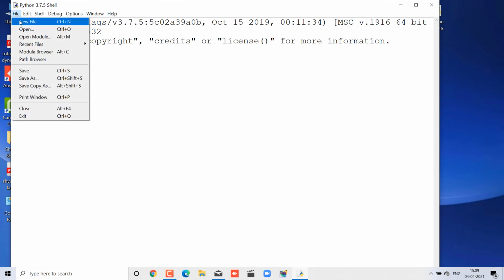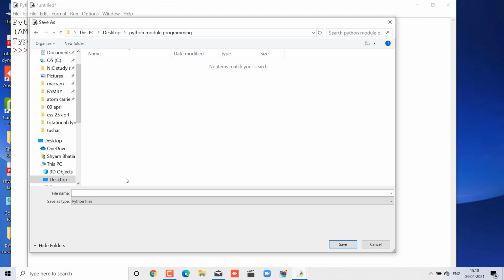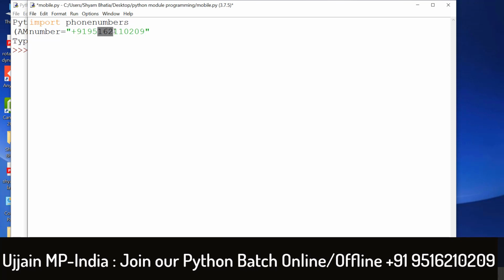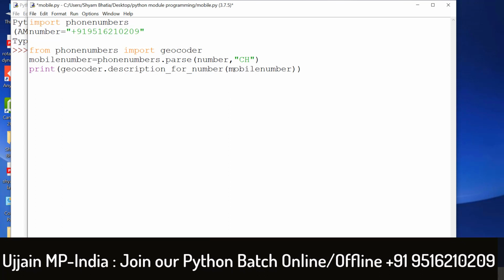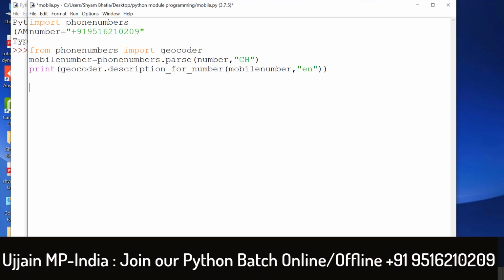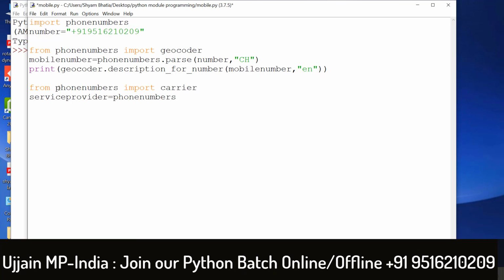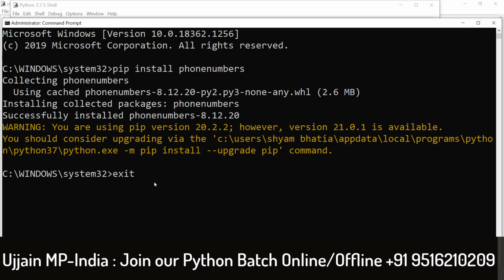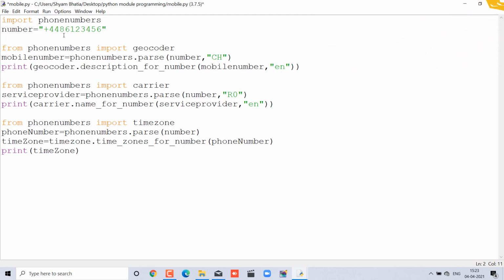Live Mobile Tracking System Program in Python : Location, Time Zone , Service Provider etc.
In This video we have discussed how to trackmobile Using
join our classes online/offline : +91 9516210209
Offline /online classes in Ujjain M.P. India
In python how to use phone number module and how to track mobile using python program.